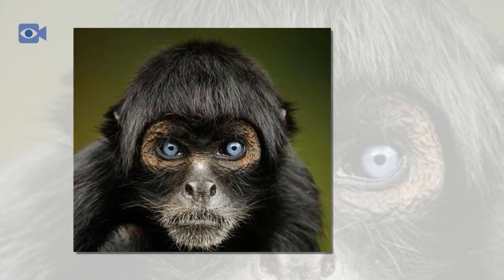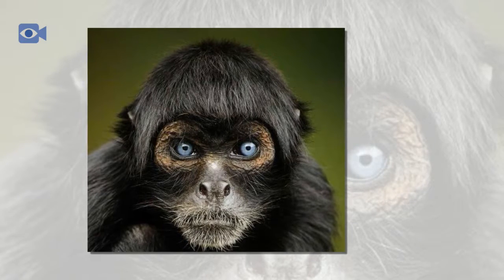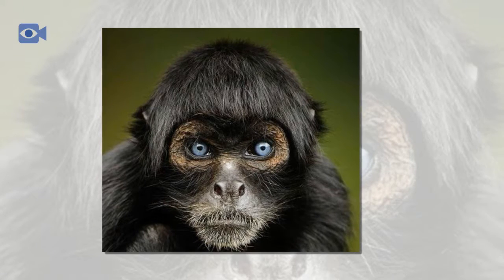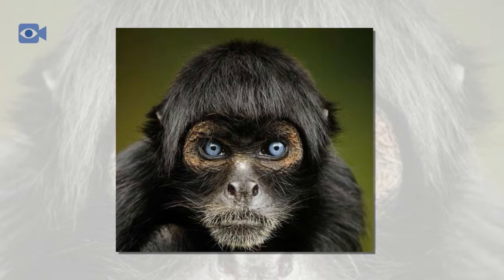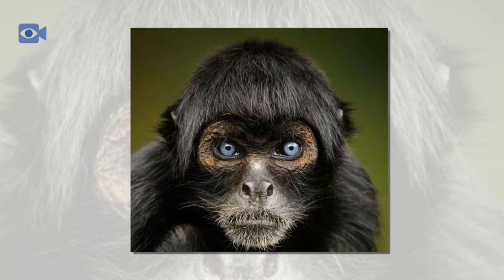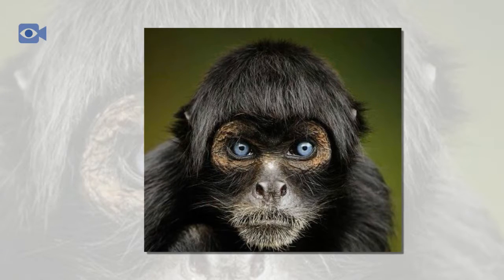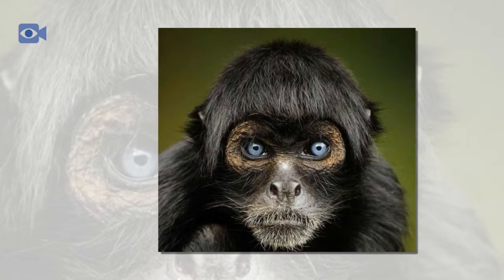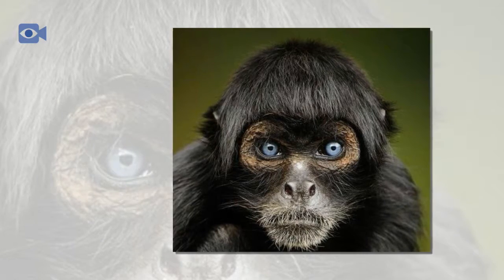Spider Monkey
animals information